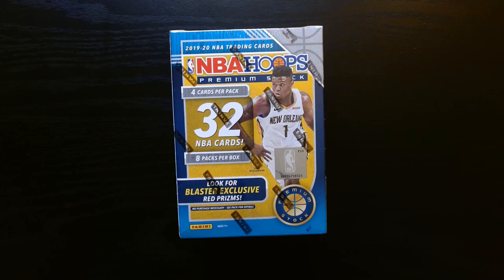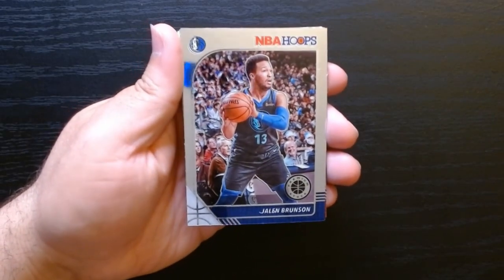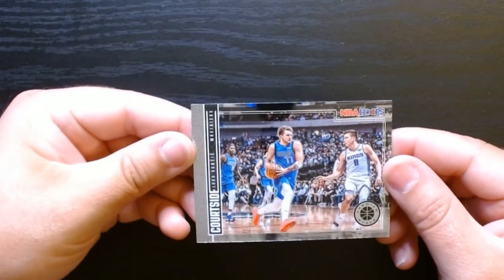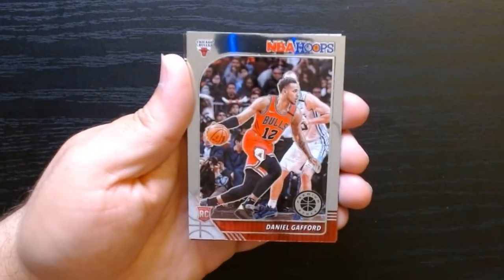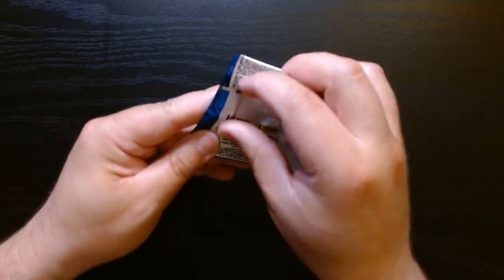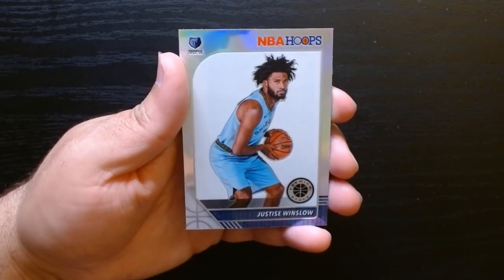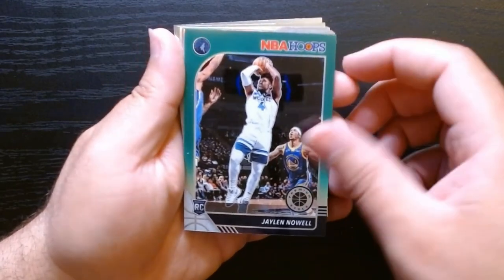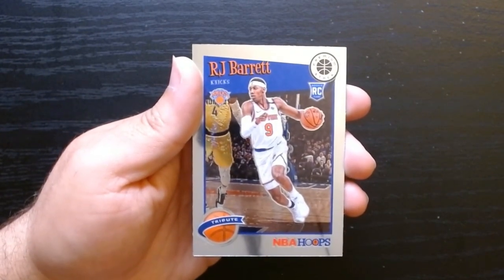Premium Stock anyone??? 🏀🏀🏀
This is my first time seeing this product which I never knew existed. We open 2019 NBA Hoops Premium Stock and I have to say this product is amazing.

I am disappointed that NBA Hoops has not brought this version back after this year. We are obviously looking for Ja Morant, Zion Williamson and RJ Barrett as they were the best rookies that year.

Sit back and enjoy as we open this NBA Hoops Premium Stock Blaster Box.